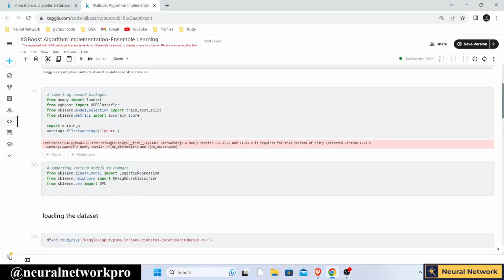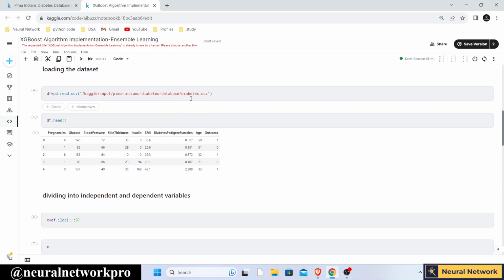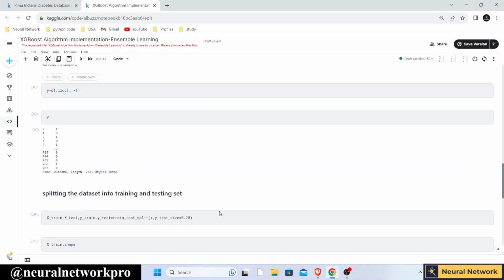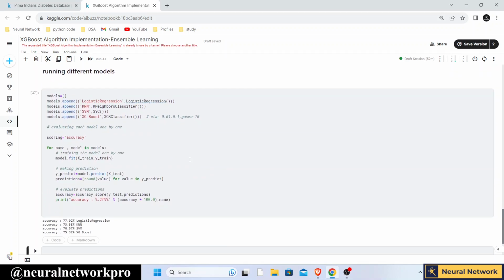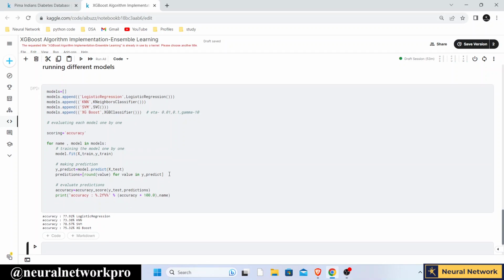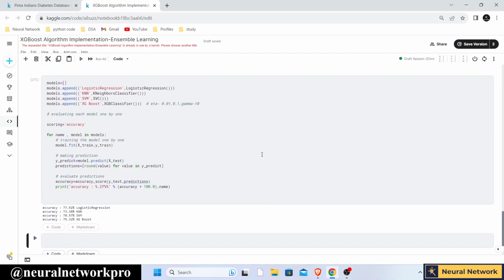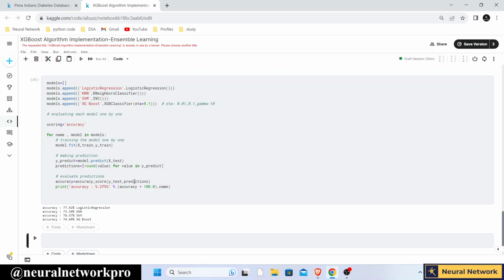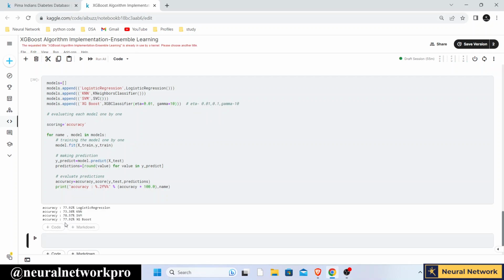Hands-On XG Boost (Extreme Gradient Boosting) Algorithm Implementation | Ensemble Machine Learning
🔍 What's Covered:
Are you ready to supercharge your machine learning skills? In this exciting video, we dive deep into the world of ensemble learning by focusing on one of its most powerful techniques: the XGBoost algorithm. 🚀.

 XGBoost, short for Extreme Gradient Boosting, has taken the data science community by storm due to its unparalleled efficiency and accuracy in various domains.

What you can expect from this video:
🔹 Step-by-step walkthrough of XGBoost implementation using a real-world dataset.
🔹 In-depth exploration of hyperparameter tuning for optimal model performance.
🔹 Tips and tricks to interpret XGBoost results and feature importance.
🔹 Comparison with other ensemble methods to showcase XGBoost's advantages.

Notebook / code  : upvote/ like  when you use and download the content.